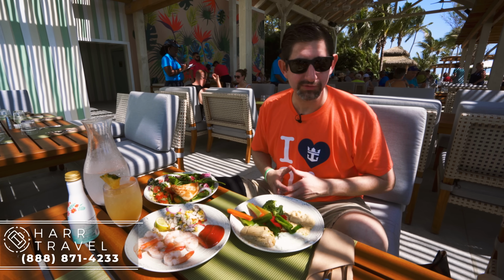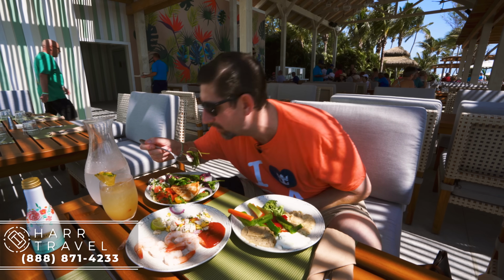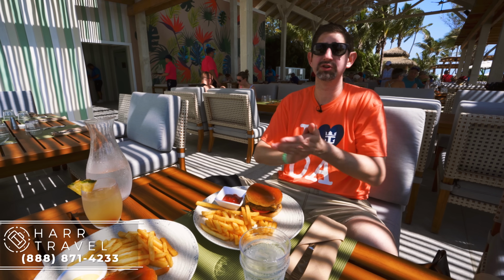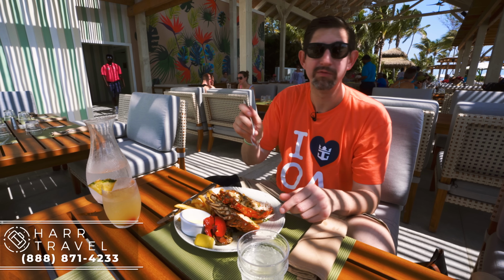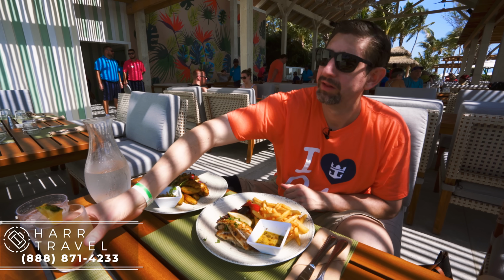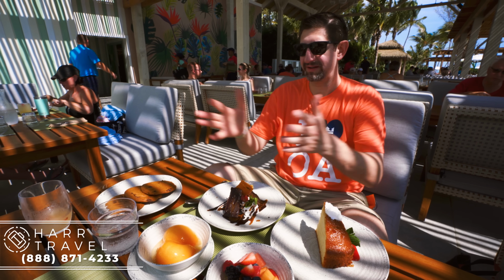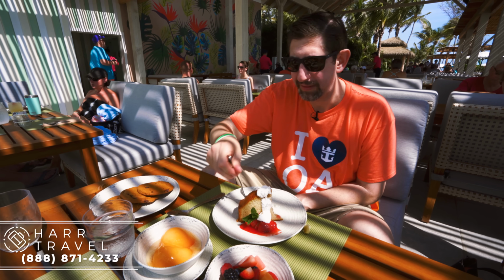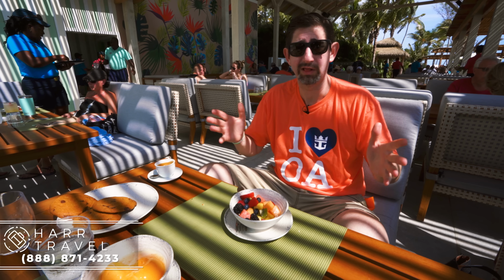Danny Dines | Coco Beach Club Restaurant | Royal Caribbean's Perfect Day Coco Cay | 4K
Join me as I enjoy my first meal at the Coco Beach Club.   I get a lot of questions from my clients and YouTube family asking whether I really love the food as much as I say on my videos.  So instead of just explaining, I thought I would invite you to dine with me.  As a kid, the first time I ever experienced the decadence of room service and all-inclusive was aboard the Empress of the Seas. It was also my first trip to CocoCay when it was brand, brand new.  It certainly didn't look like this, and the level of accommodations and service were not in the same realm.  I have a nostalgic connection to the old CocoCay and Barefoot Beach, but I fell in love for good with the Coco Beach Club while dining here.

This is the first in a our new dining focused series that we filmed while traveling to the Bahamas on the Anthem of the Seas.  We ordered one of each for the table and I had to try every dish so I can tell you what I think.  I must say, the lobster was pretty darn good and overall the meal was excellent.  This is one reason I think that Coco Beach Club can be a high value experience.  It was a bit of luxury that pairs very well with Royal's Suite Class.  Or as an upgrade for a special occasion.

Make sure to check out our tour of the full Coco Beach Club. We loved our Perfect Day at CocoCay.  I can't wait to get the family back super duper soon!